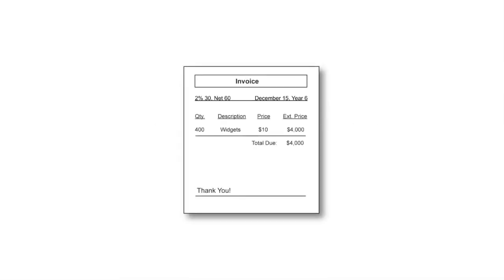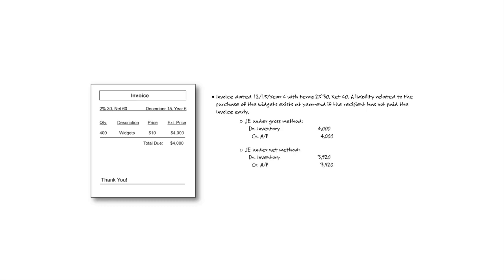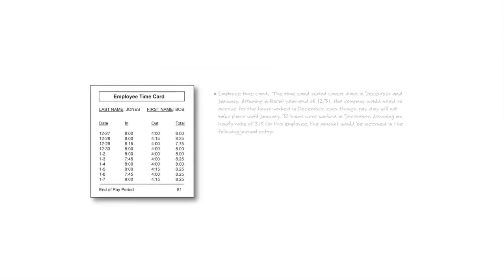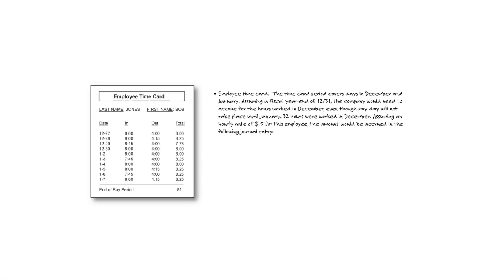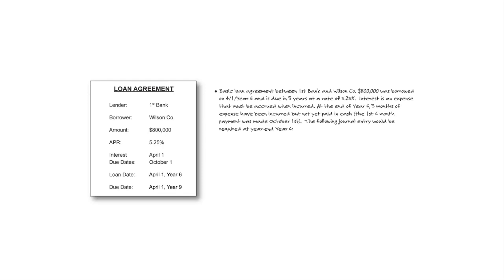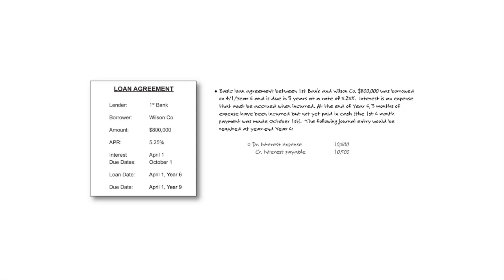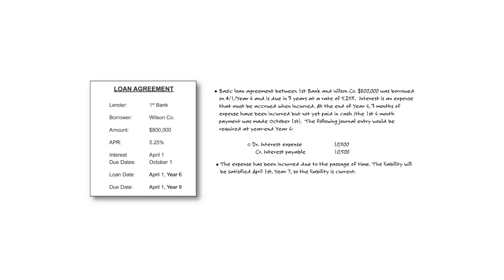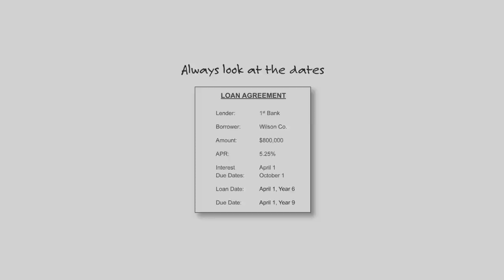FAR: Balance Sheet, EPS and Cash Flows: Identifying Payables and Accruals at Year-End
Studying for the CPA Exam? Watch Becker’s Skills Practice video to learn about FAR: Balance Sheet, EPS and Cash Flows: Identifying Payables and Accruals at Year-End.